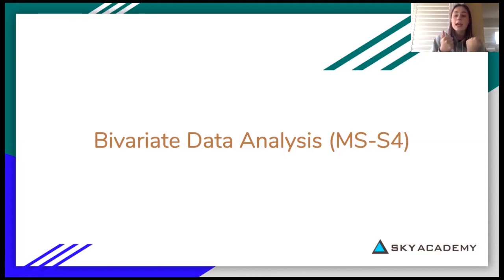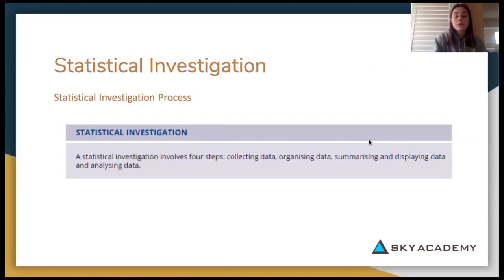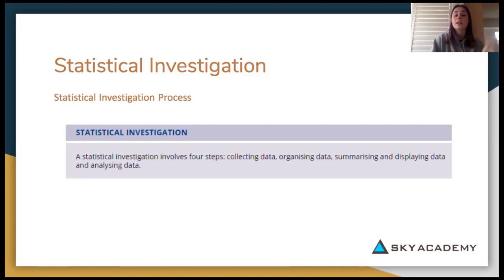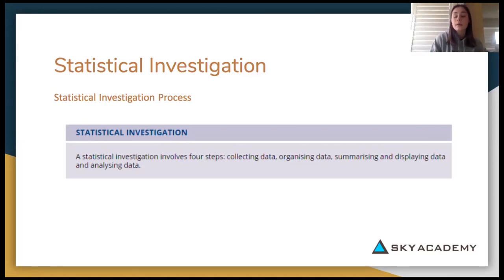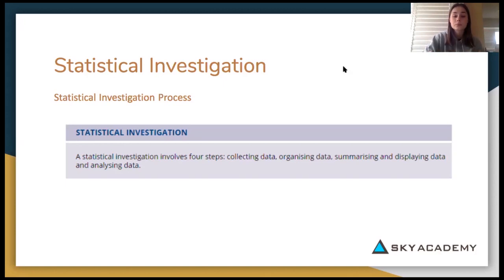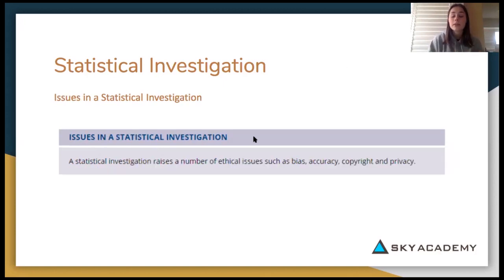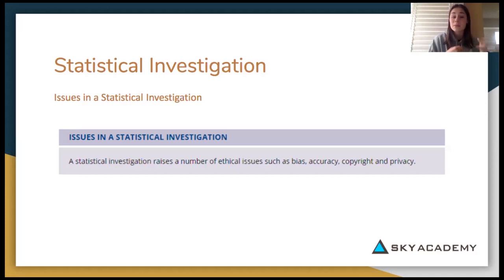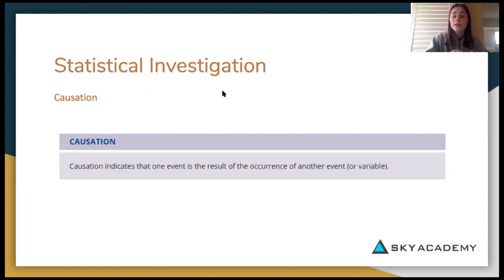MS4 Bivariate Data Analysis 7 Statistical Investigation